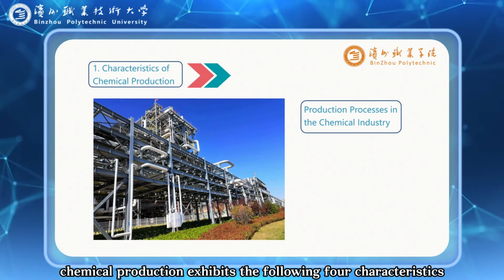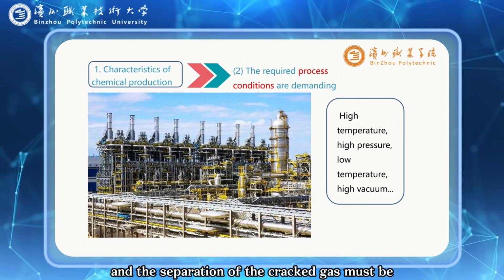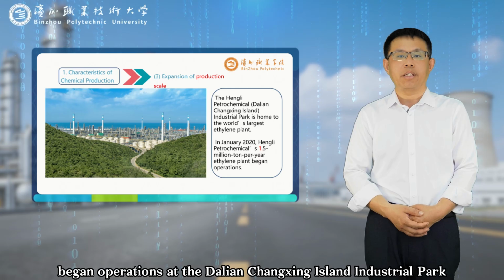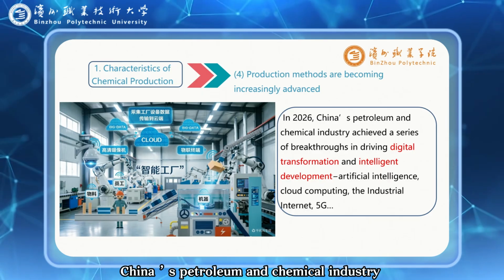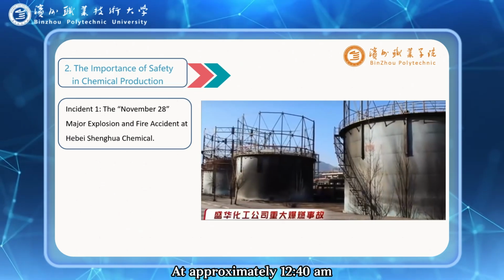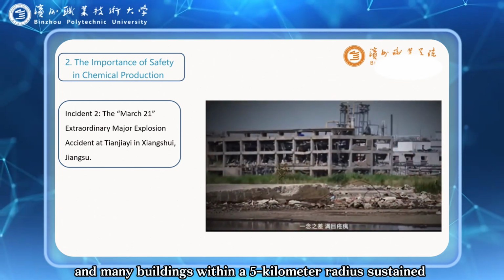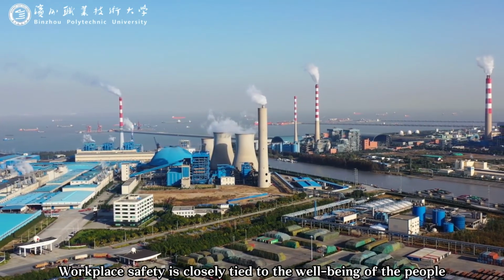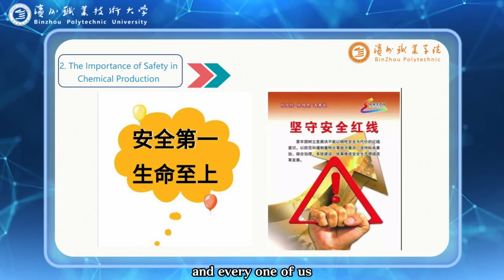1-1 The characteristics of chemical production and safety